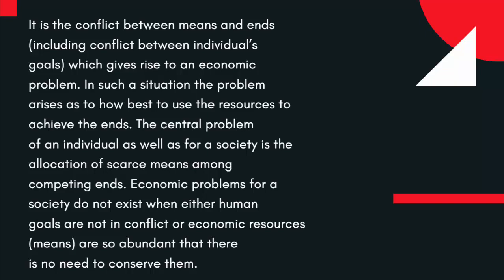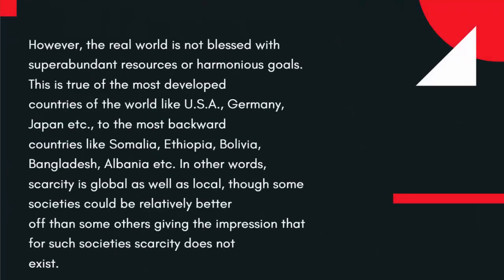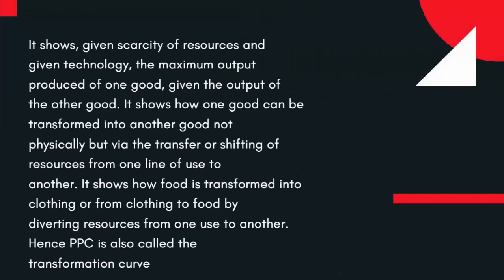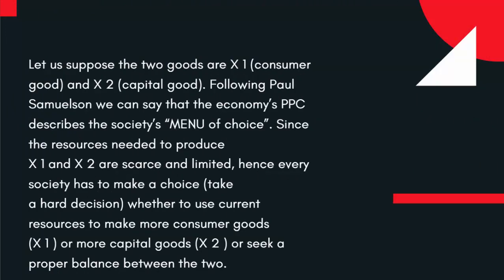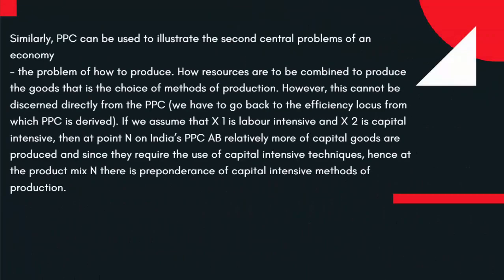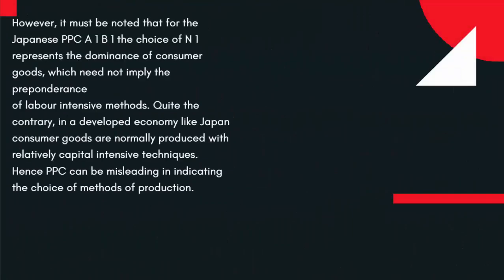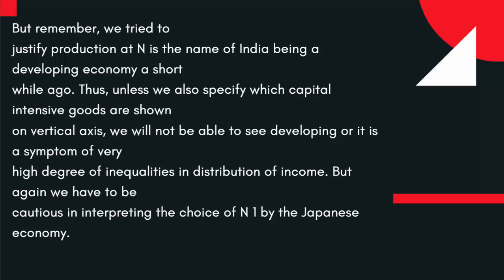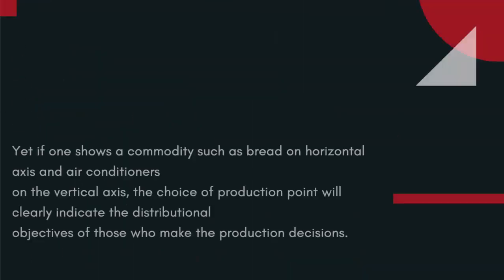Problem of Choice- An Illustration - EEC-11- IGNOU B.COM Study Series #9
This video deals with the top points about Problem of Choice
This video lecture series is on the subject FUNDAMENTALS OF ECONOMICS ( EEC-11 ) of Bachelor of Commerce Degree of IGNOU (Indira Gandhi National Open University).

If you want a video tutorial about a specific topic, you can request below in comments.